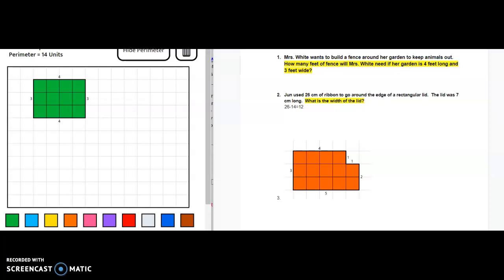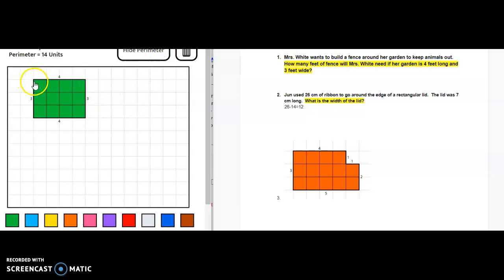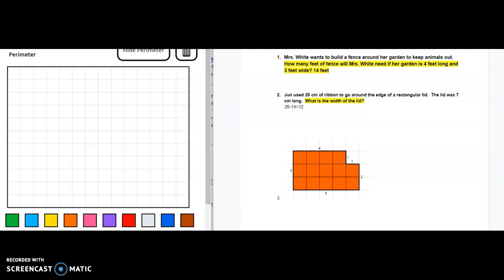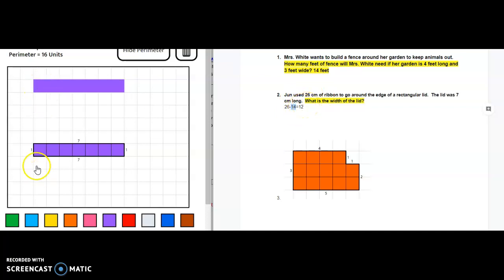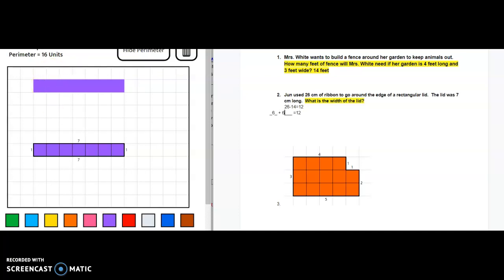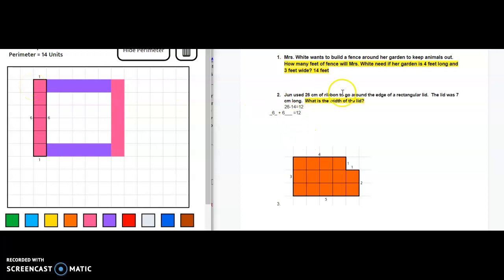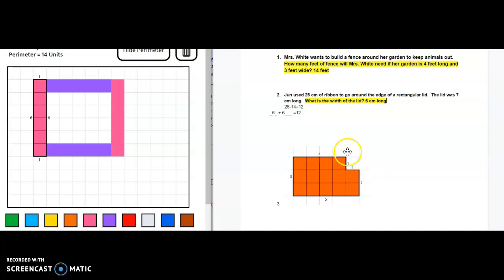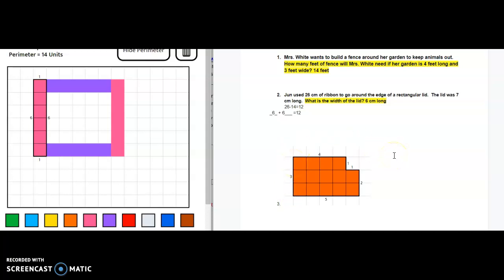Intro to perimeter